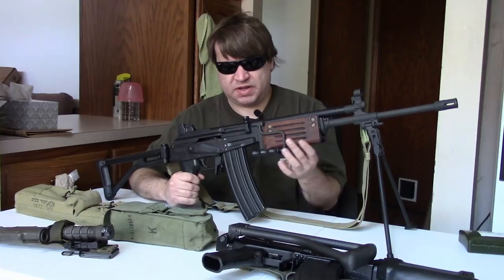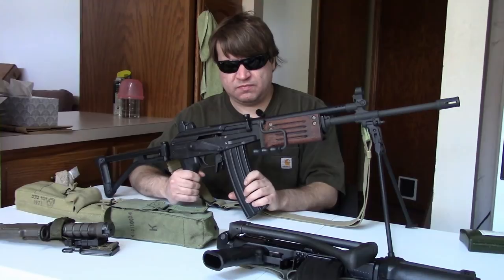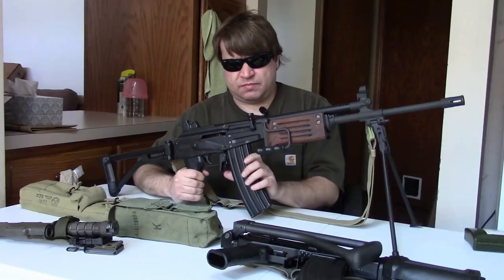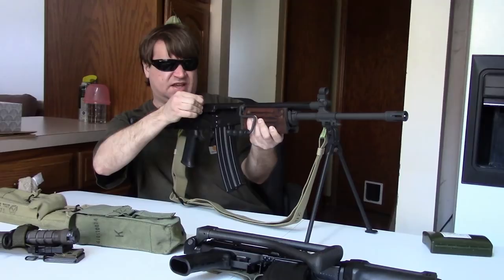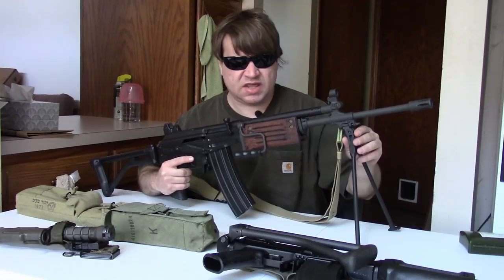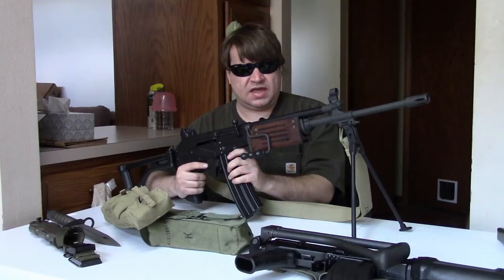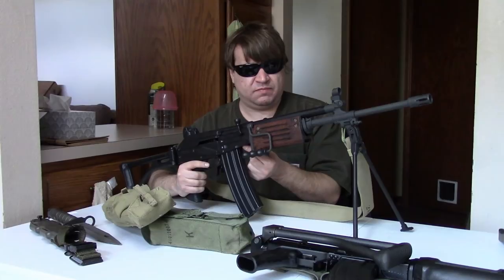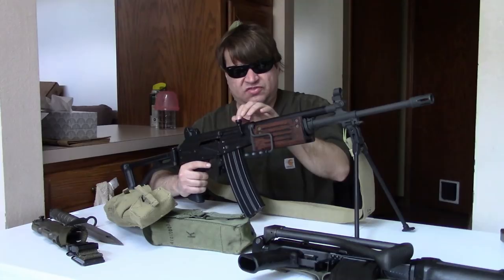Complete Israeli IMI Galil History: From ARM To SAR To Ace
A few weeks ago, we did a video on the IMI Uzi's history & variants. Now it is time to focus on the complete history of the Israeli IMI Galil. From development and design, IDF adoption, military service, and into international use; we do our best to cover it all and give a reasonably complete story.
We go through several variants: including the original ARM infantry rifle, SAR compact assault rifle, and the AR which combined features from both other models.
Then we talk a bit about South Africa's R4 and R5, as well as the semi-auto LM4 and LM5.
And speaking of semi-autos, we get into the various Israeli imports sold by Magnum Research, Action Arms, Springfield, and even Mossberg.
Finally, we look at some newer variants like the Micro SMG sized Galil MAR, and the new Ace family now made under the IWI name.